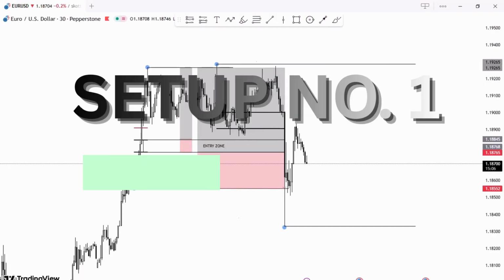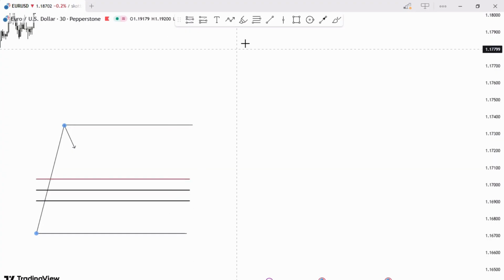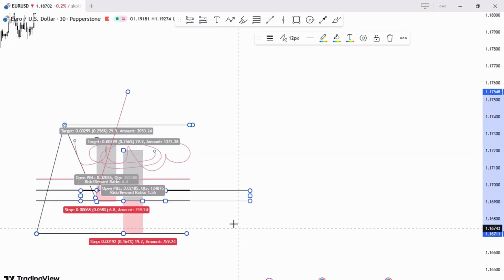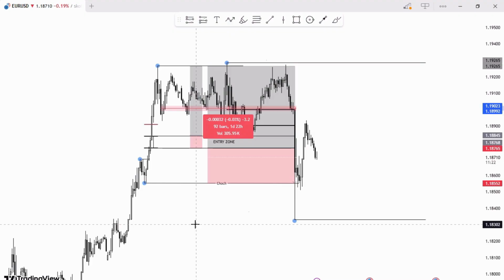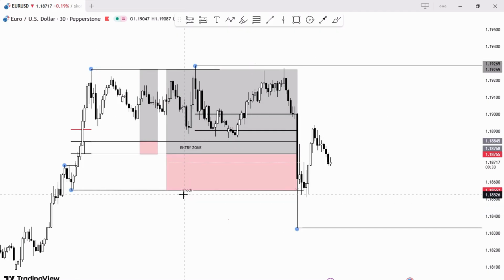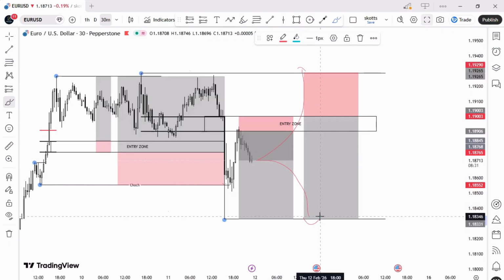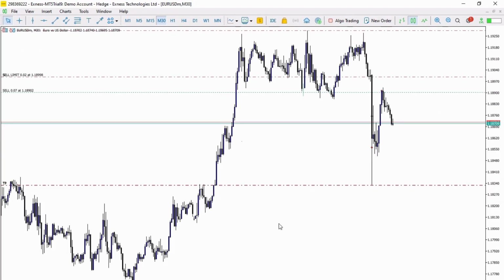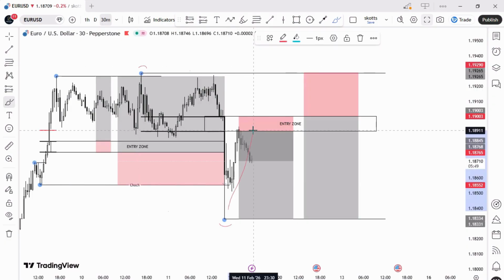I WAITED ALMOST 2 DAYS FOR THIS TRADE.... IT TOOK ME 20 SECONDS TO LOSE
Losses are tuition in trading. Managed risk, followed the plan and moved on.